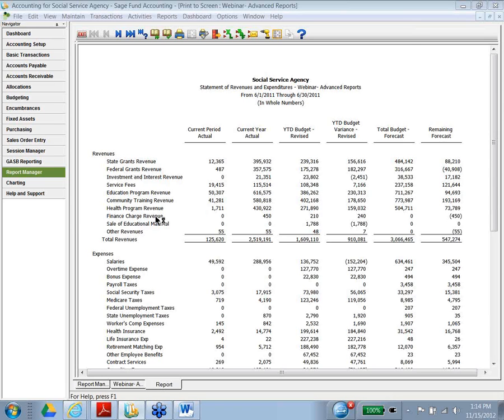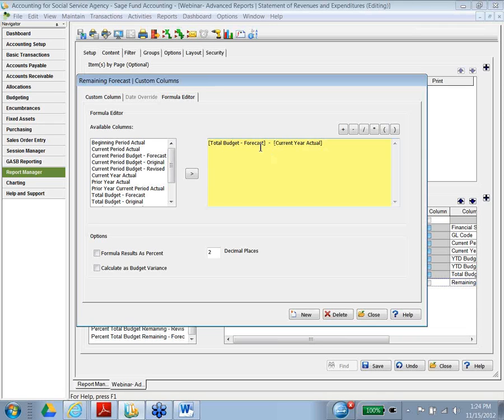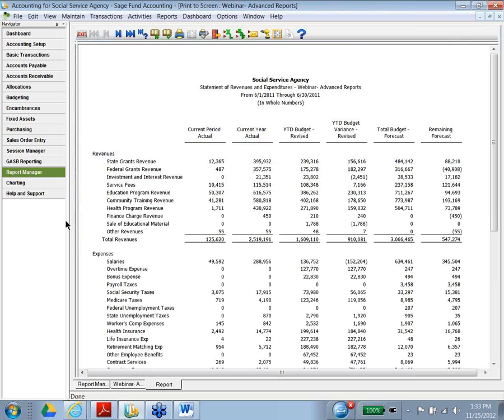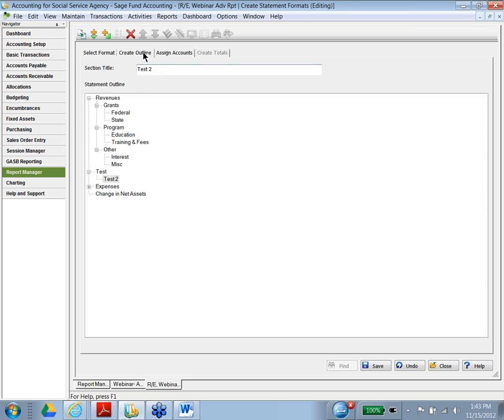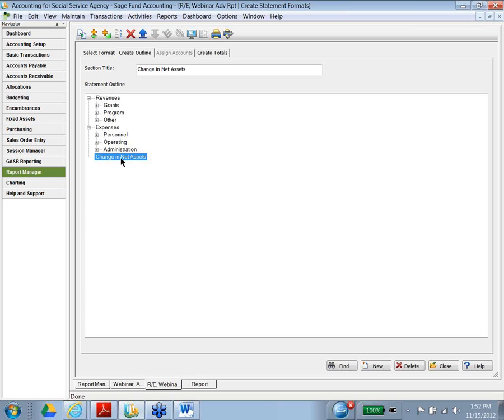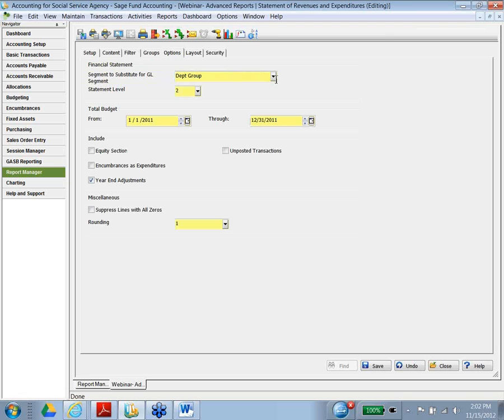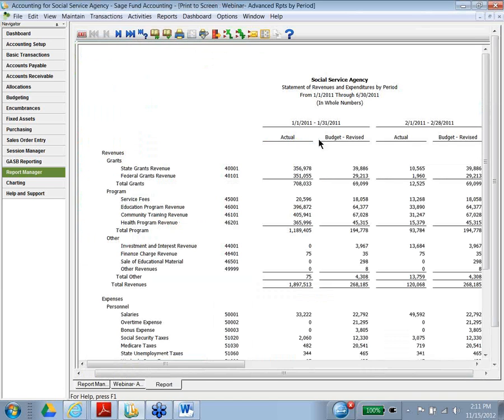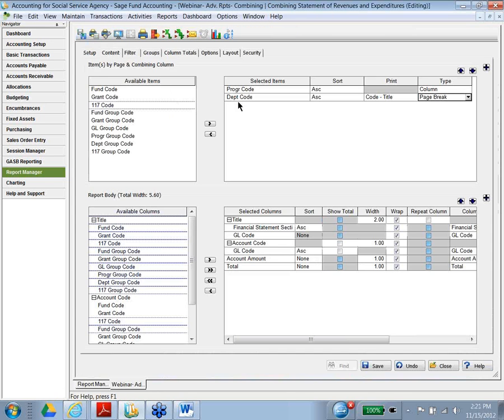MIP Advanced Financial Reporting RevExp